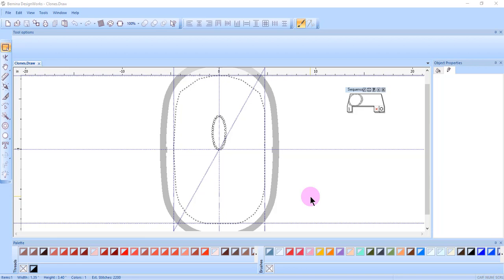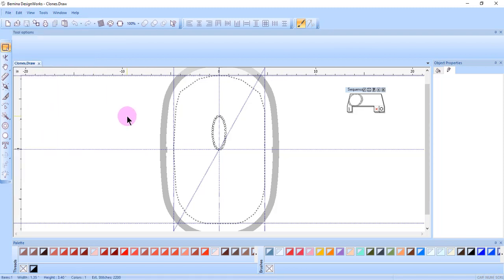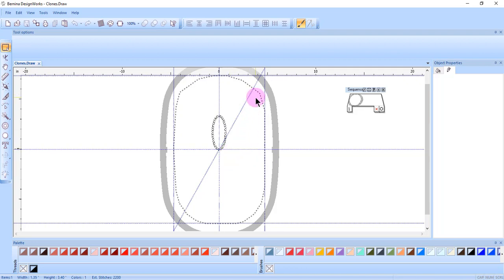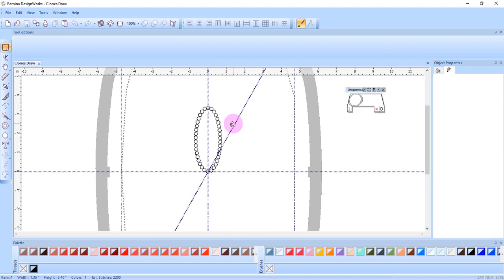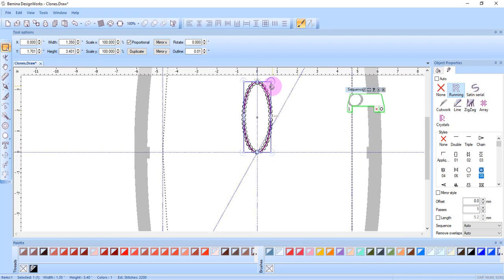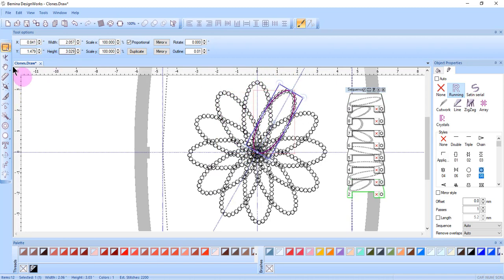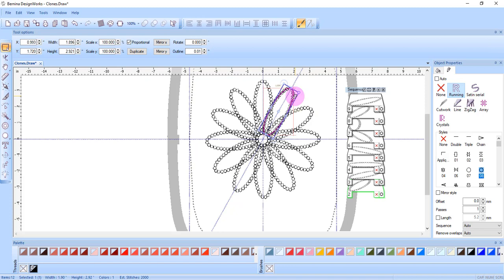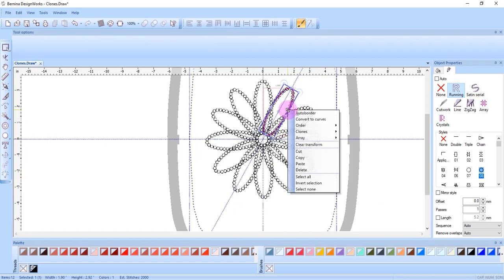17.02: Clones and Repeat Last Transformation in BERNINA DesignWorks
Learn how to use New Objects as Clones and Repeat Last Transformation in BERNINA DesignWorks software.